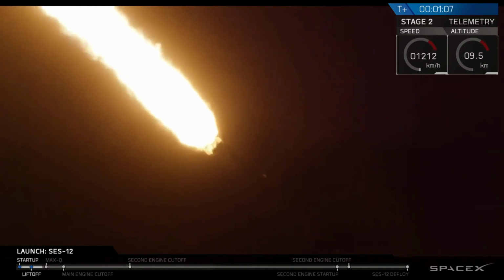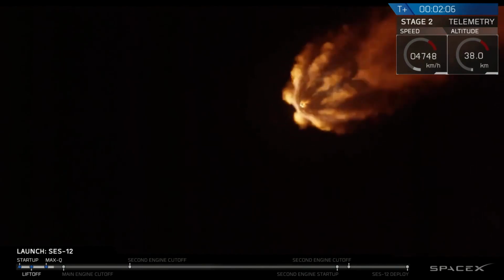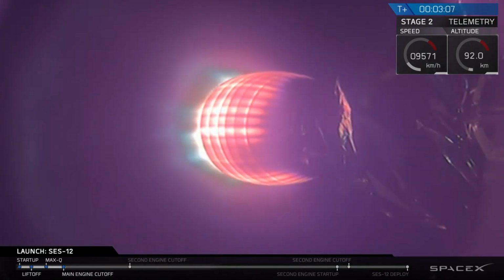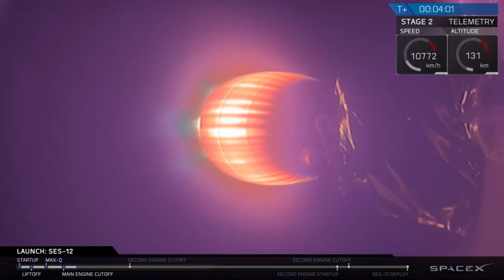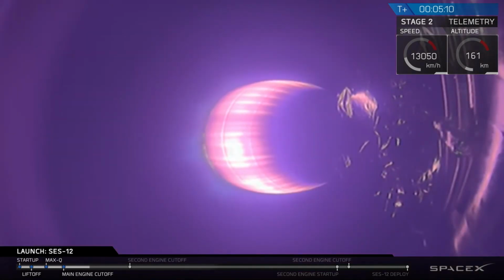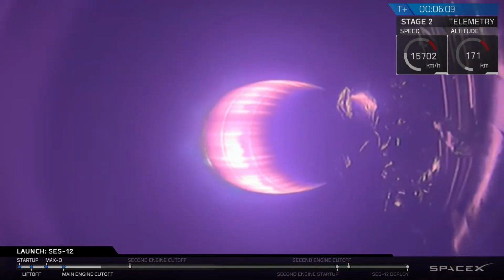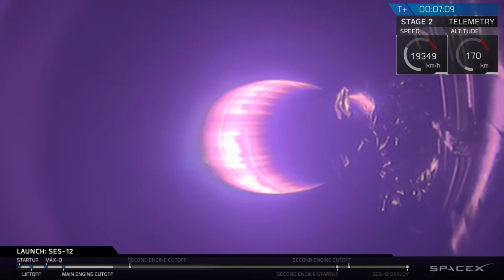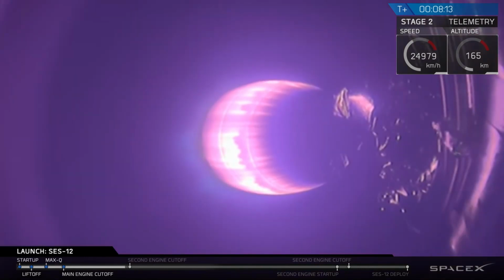Space X Preflown Falcon 9 Liftoff Carrying SES-12 Communications Satellite